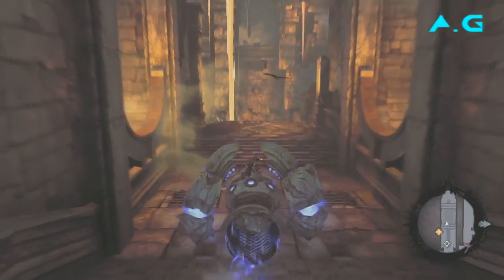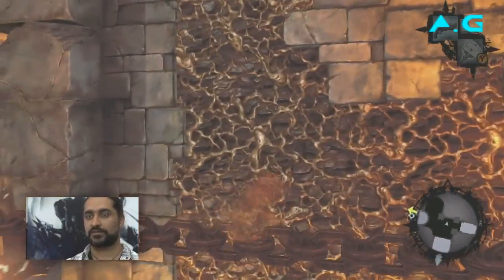Darksiders 2 - Gameplay Trailer